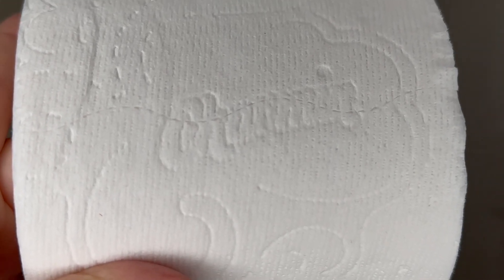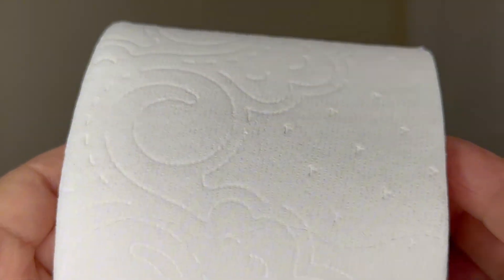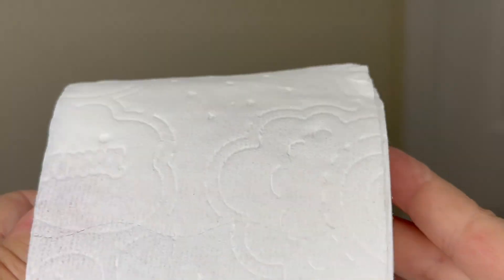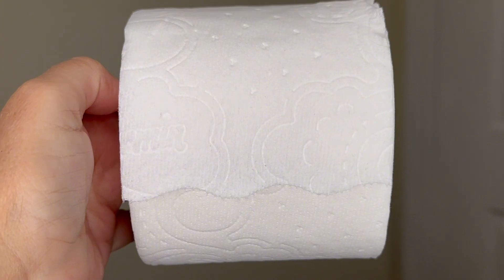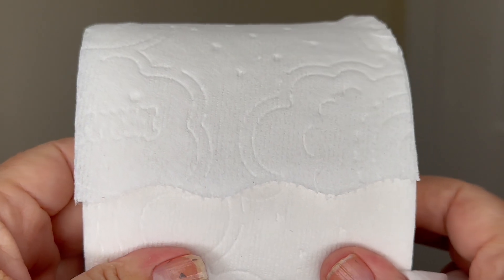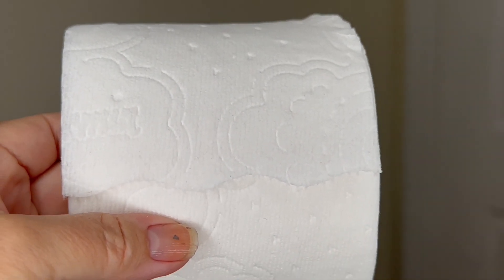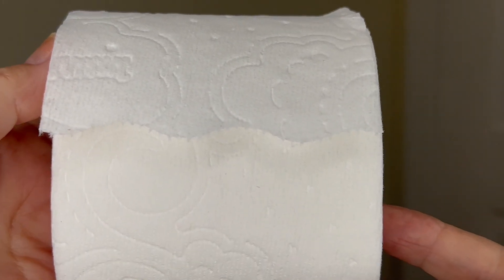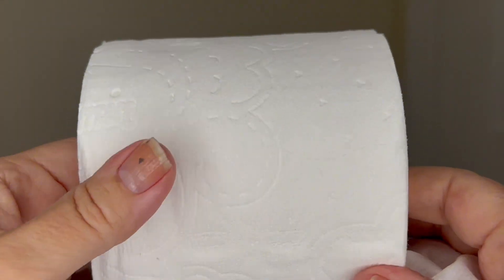Charmin Air Terrific soft tissue